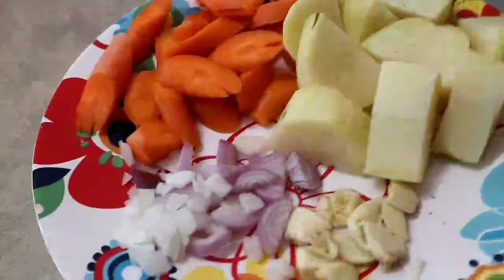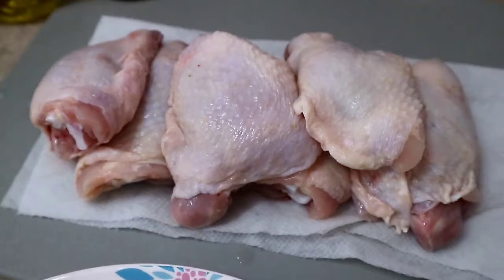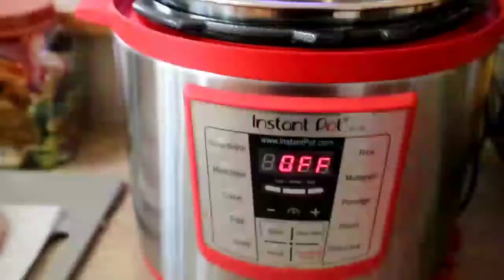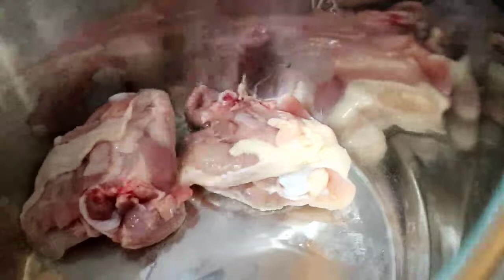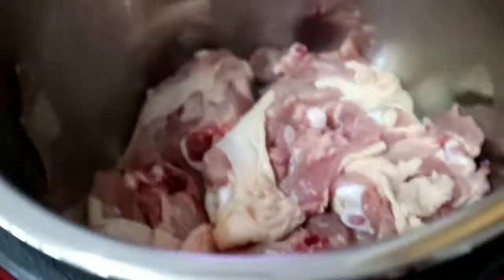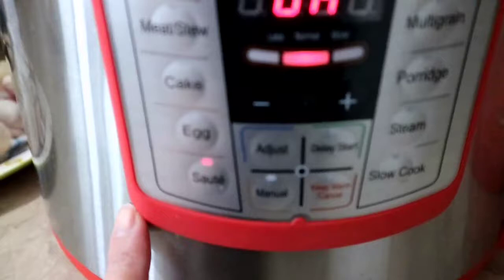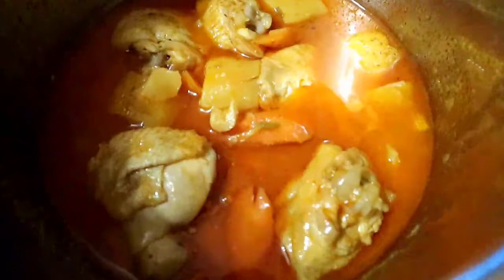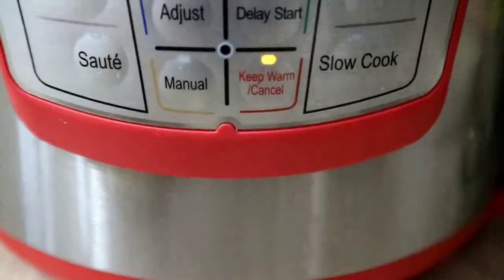CHICKEN CURRY RECIPE USING INSTANT POT | 1ST TIME TASTING ESPASOL | COOKING DAY